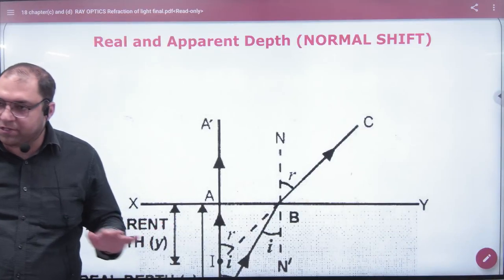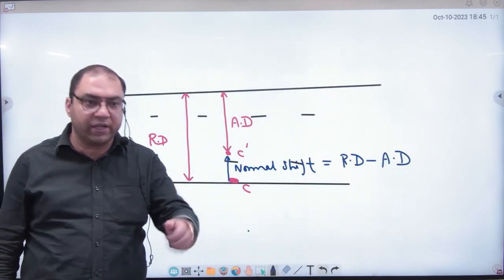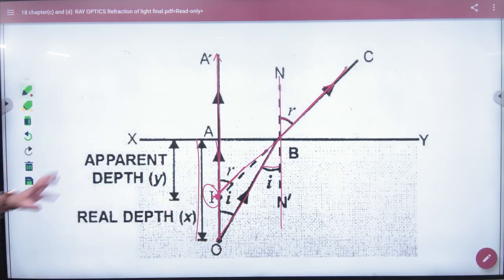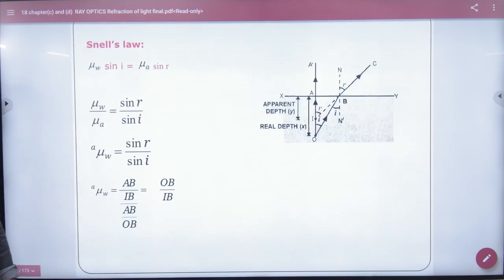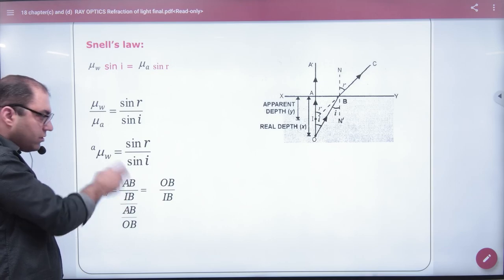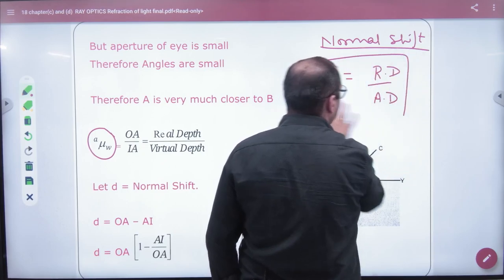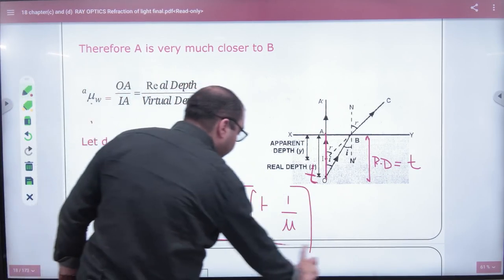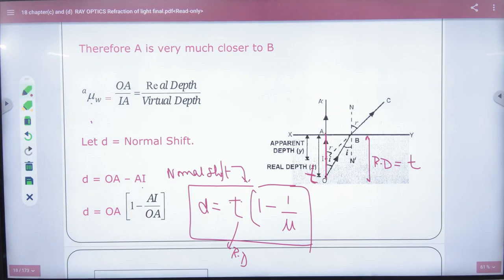4 Real and apparent depth normal shift